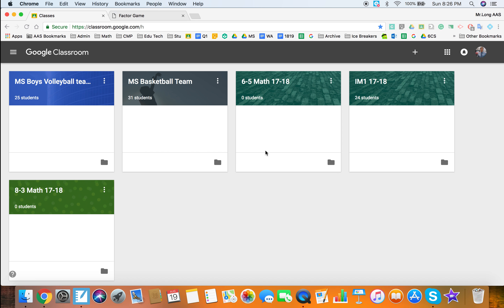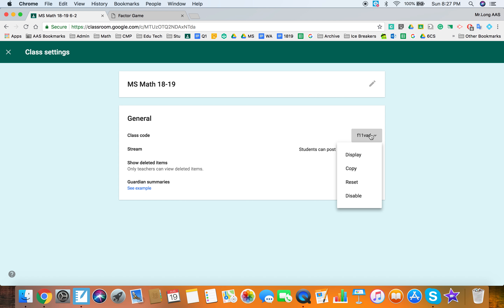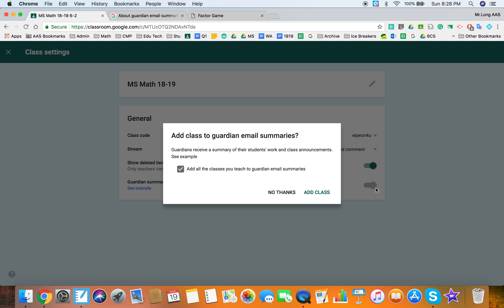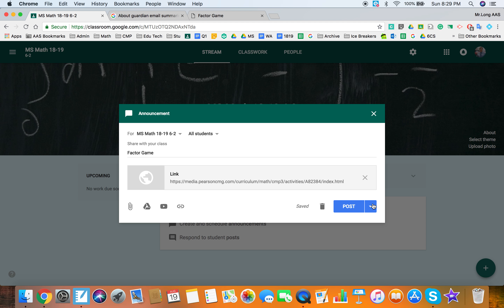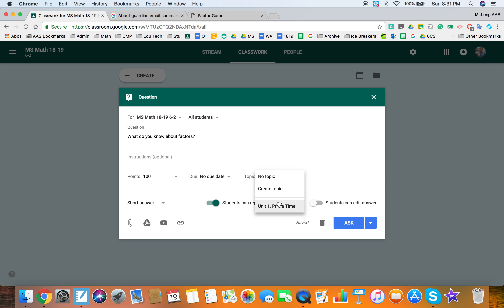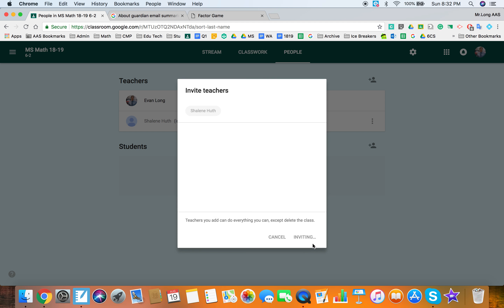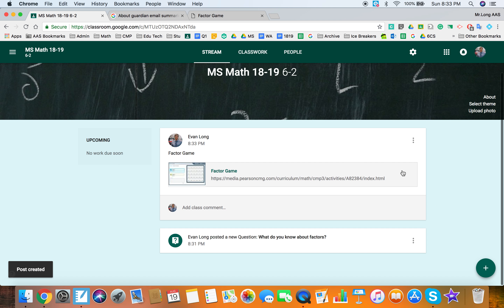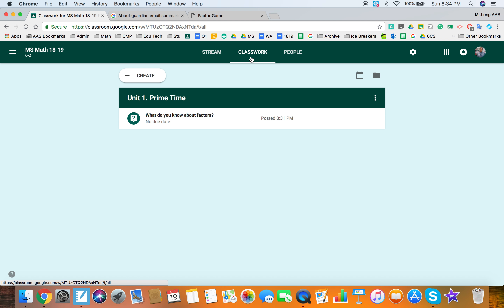Tech Tuesday - Google Classroom 2018 Updates